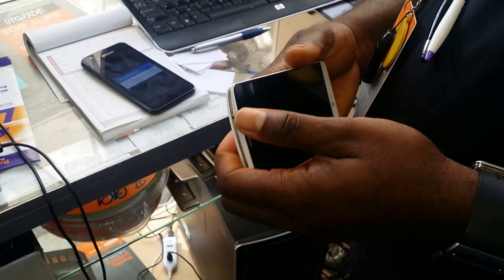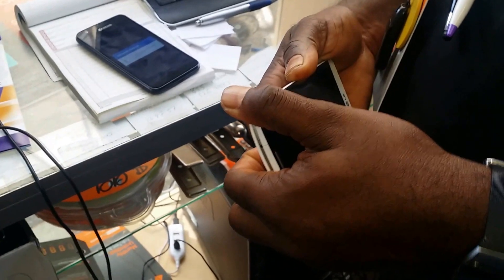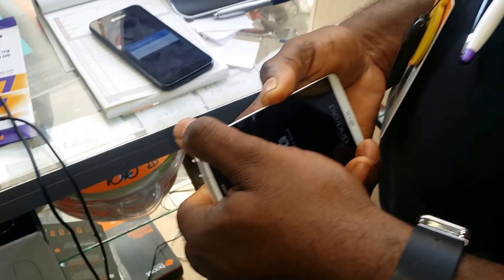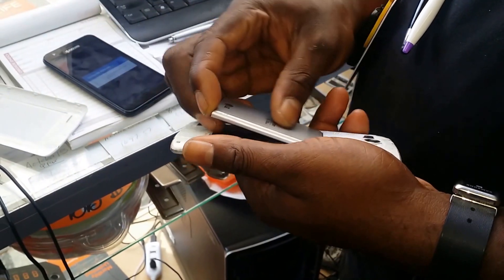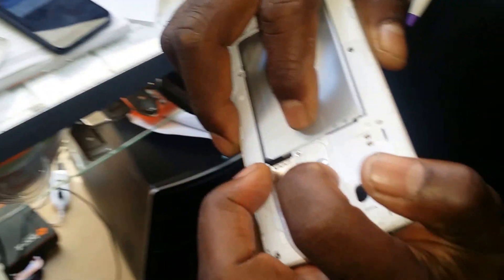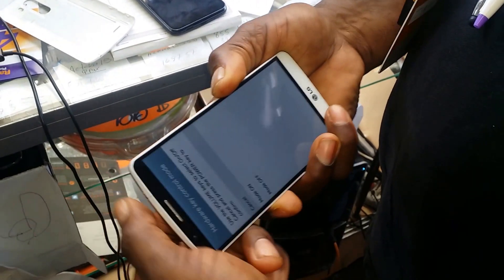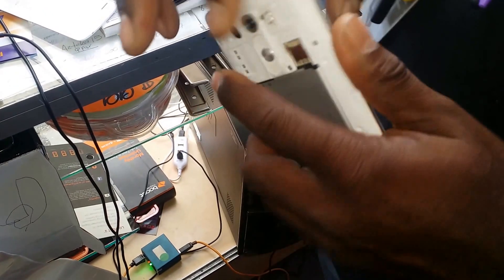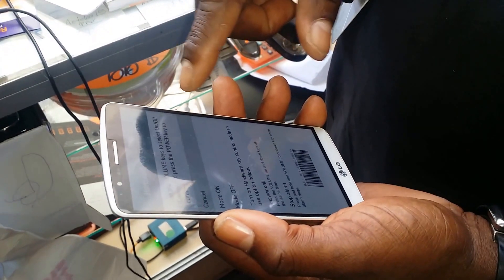Lg g3 D851 hard reset trick tmobile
How to hard reset, wipe all data, wipe all passwords,, lock..unlock